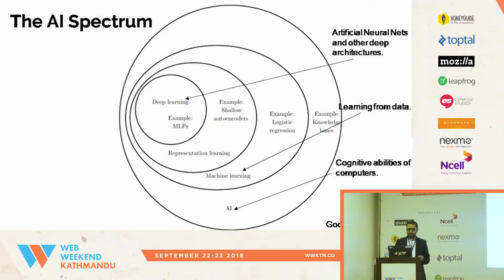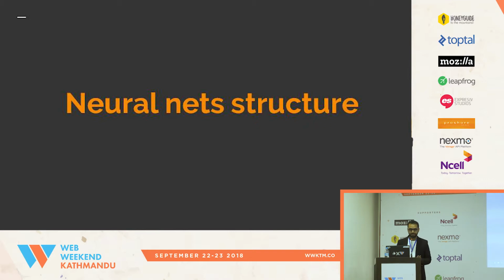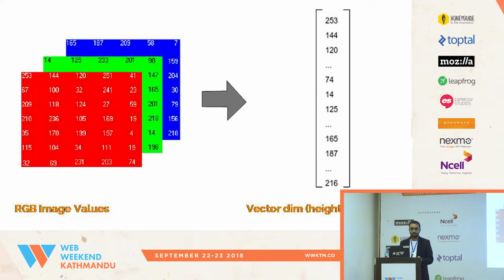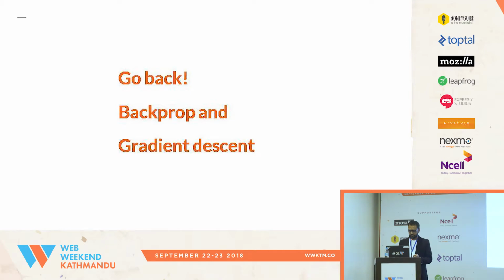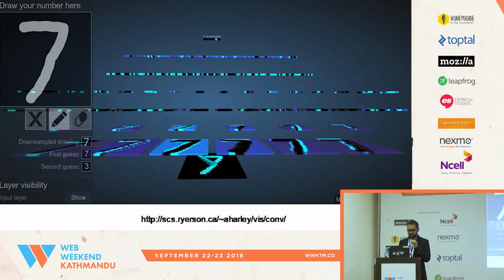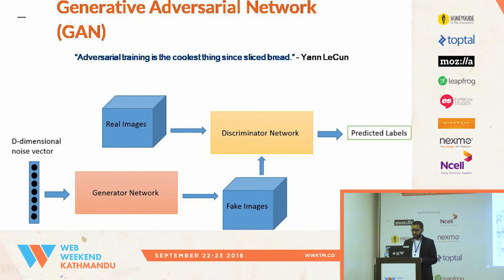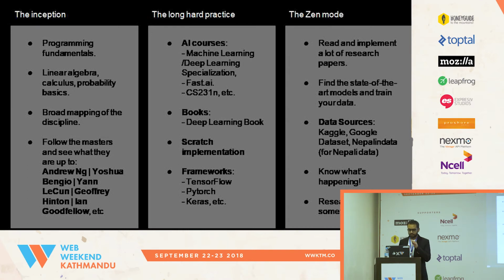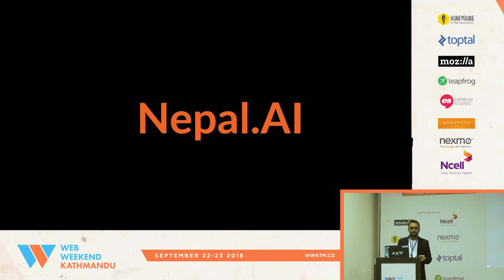Making AI Non Evil Again - Aakash Adhikari - wwktm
Machine Learning (and Deep learning in particular) is solving complex computer vision, speech recognition and other “hard-to-explicitly-program” problems with an incredible and undenying accuracy. In the meantime, lots of speculations are looming around the usage and regulation of AI, as people are calling it a ‘threat’ to humanity.

The talk basically aims to cover four things:

- Demystifying the state-of-the-art AI algorithms (such as Neural nets).
- The battle between “evil” AI and “good” AI (i.e Media vs Maths).
- The present and the future of Machine Learning and Deep Learning research/applications.
- The “ML Learning Roadmap” for enthusiasts.